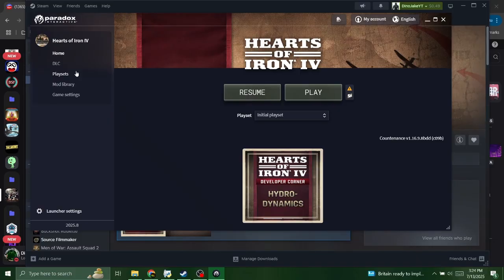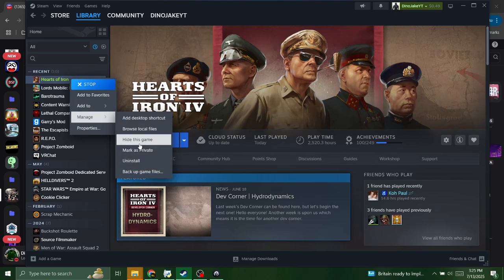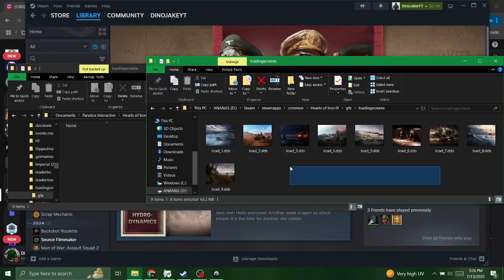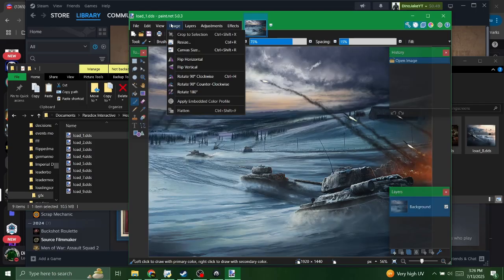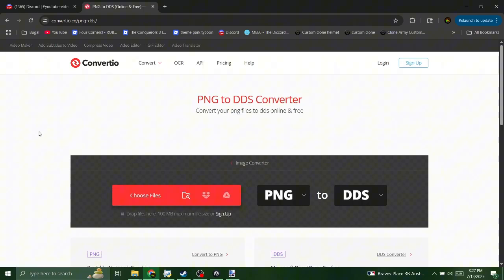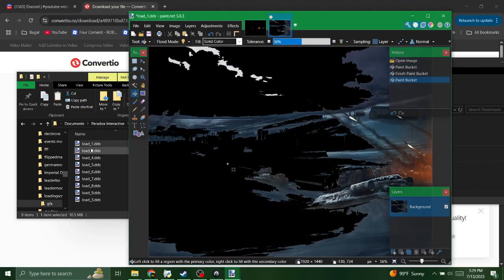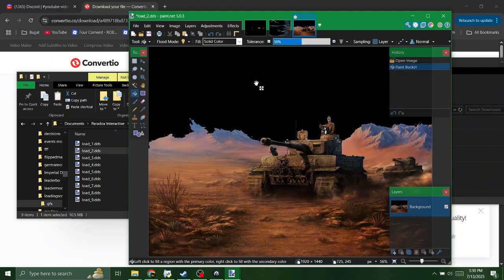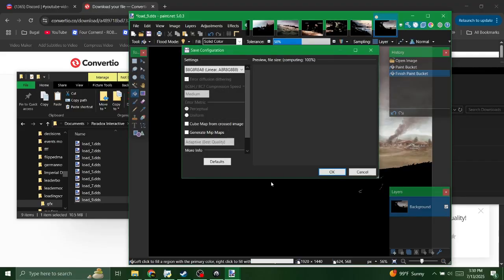HOI4 Modding | How to Make Custom Loading Screens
Hope you enjoy the video and find learn how easy it is to make custom loading screens!

Thumbnail by @dinojakeyt

Notepad++